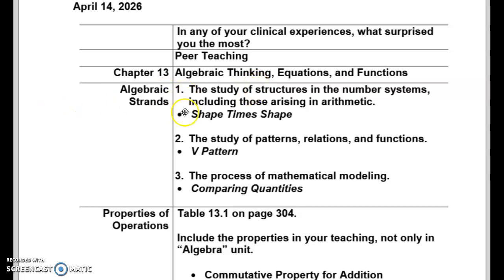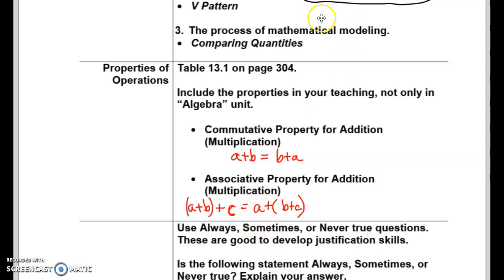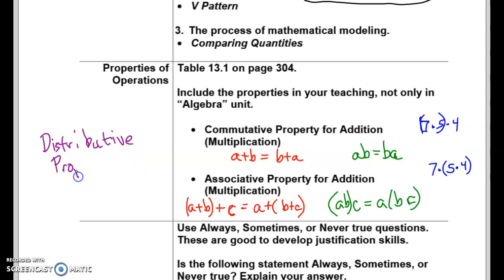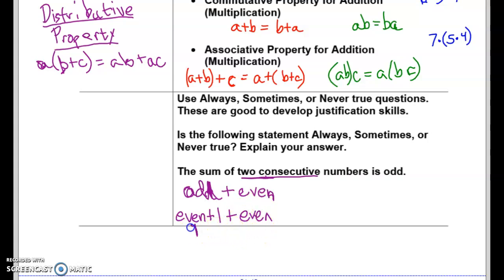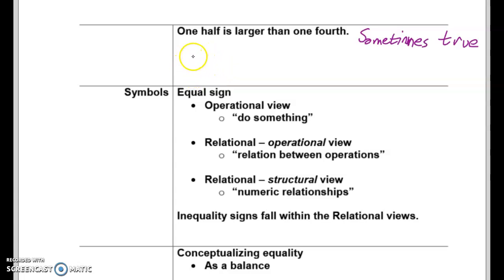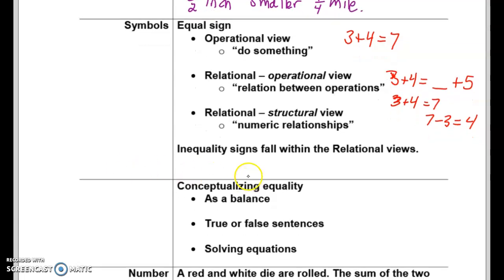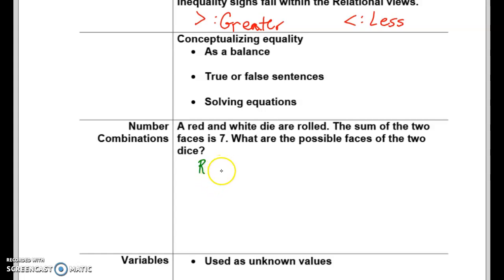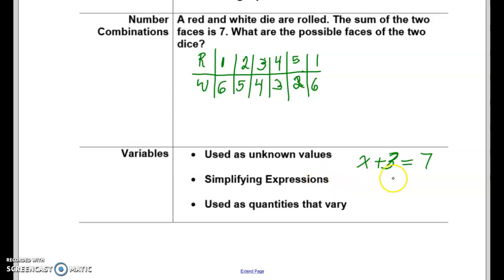MATH 403-404 April 14 notes